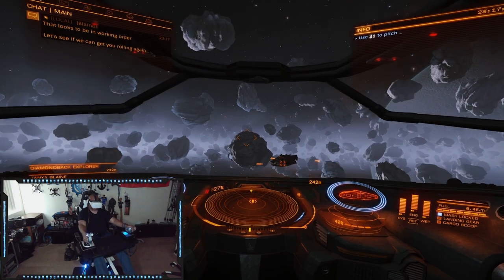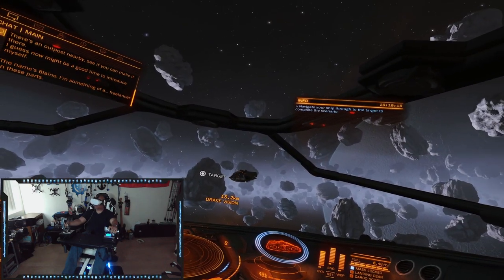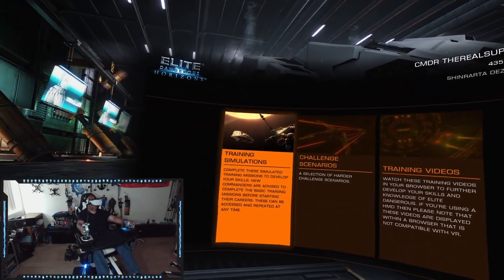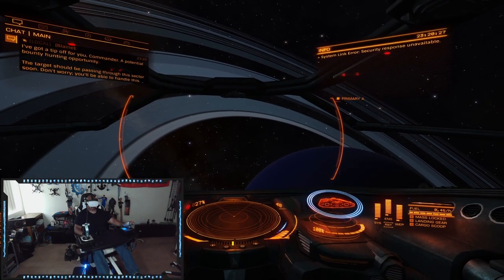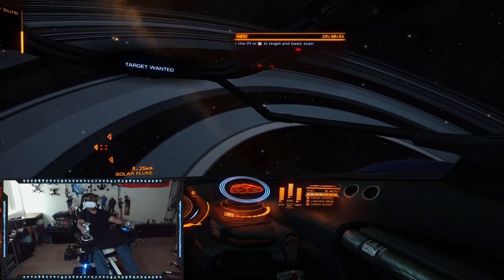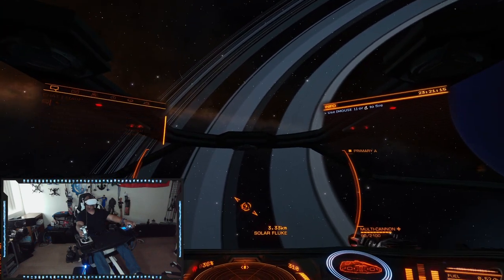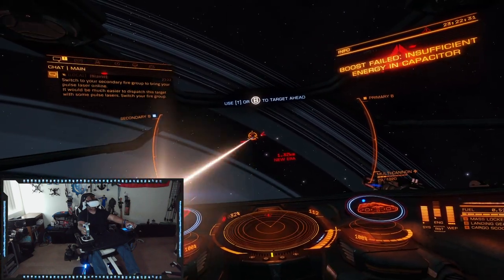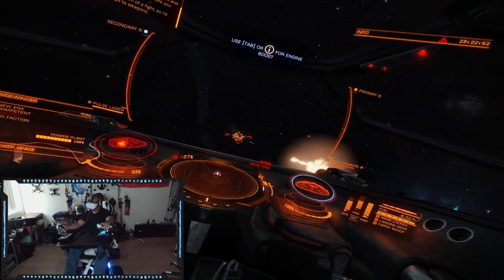Yaw 2 First Successful Elite Dangerous Flight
I finally got the motion compensation going with Elite Dangerous.  This is so cool.
Also I said 36MHz instead of 3600MHz.  In my head I said 3600MHz =)  I'm excited about my Yaw 2.